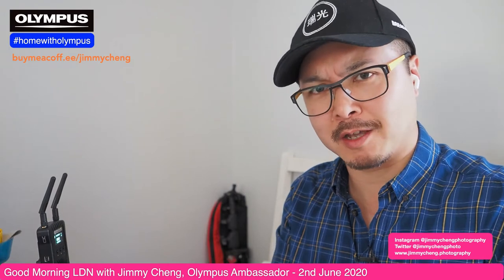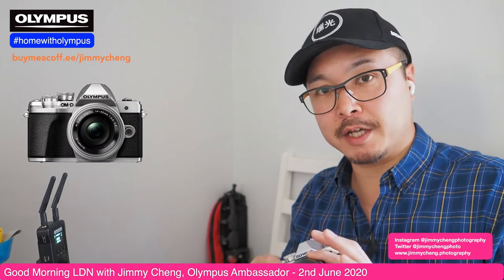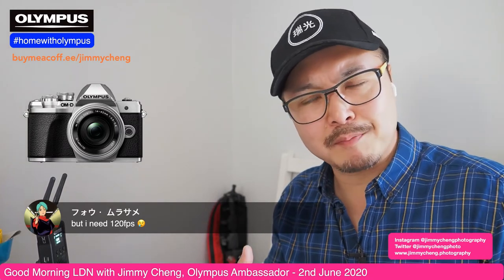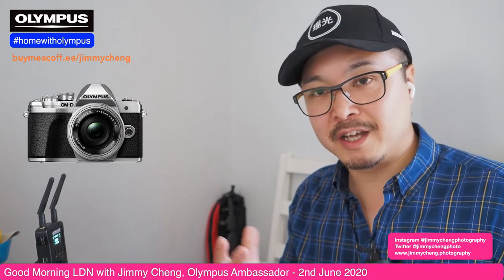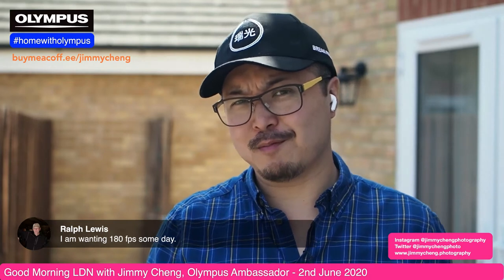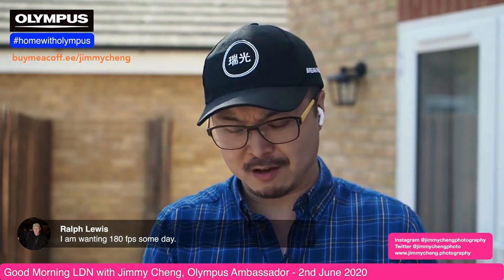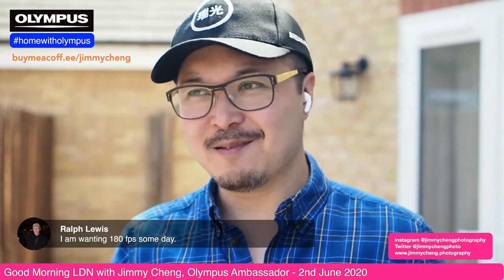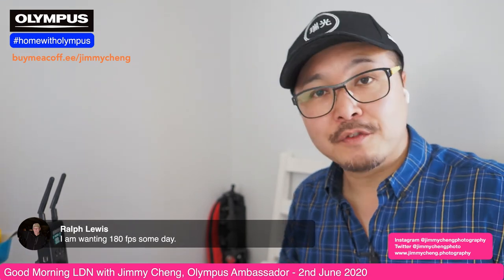Olympus OM-D E-M10 III, product cycle development - FaceBook Live Archive 2nd June 2020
Archive catchup videos from my daily Facebook Streams

Streaming schedule:
Mon - Fri
11 - 11:30am GMT London time.